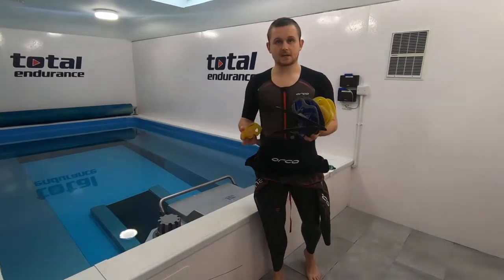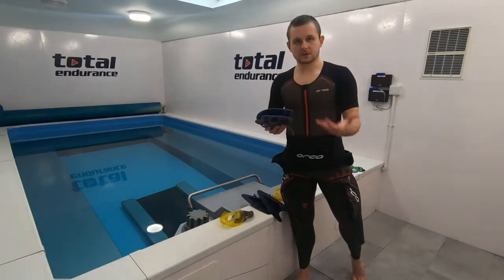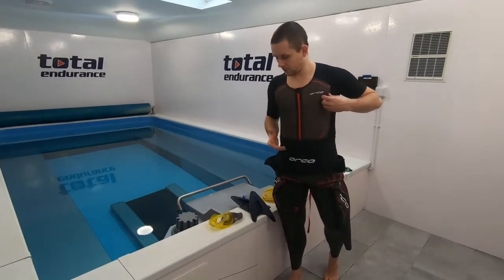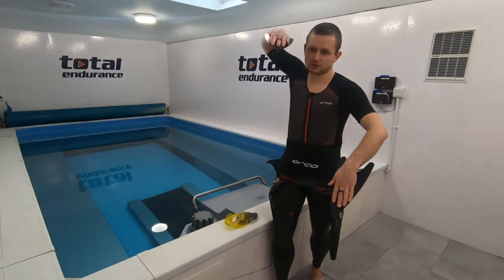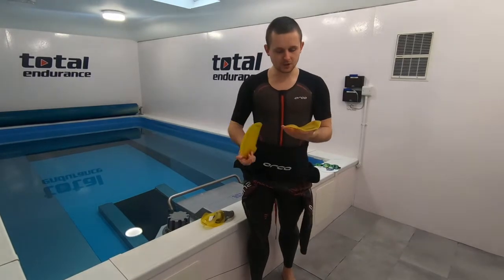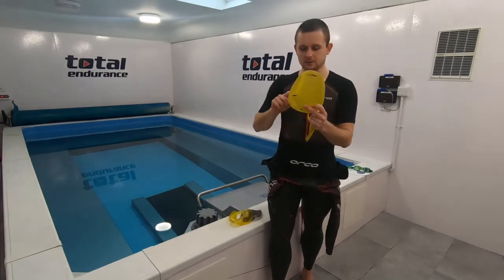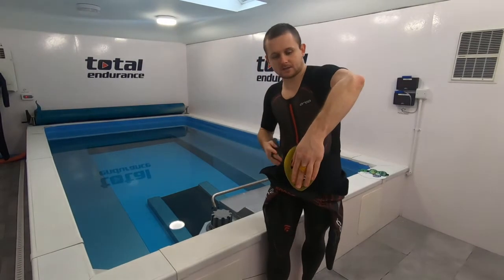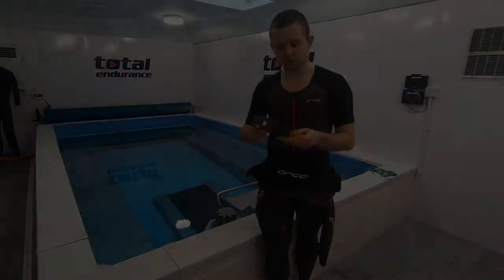Swimming Paddles - Finis Paddles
In this video we discuss some different paddle options and best to use each type.